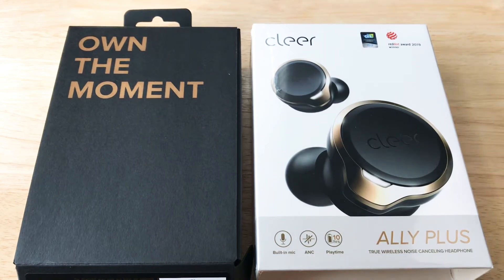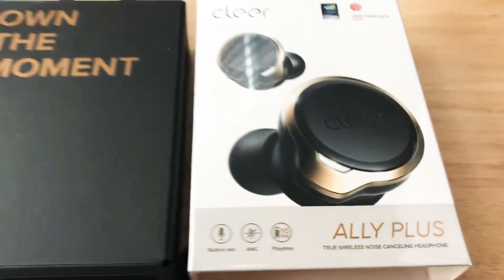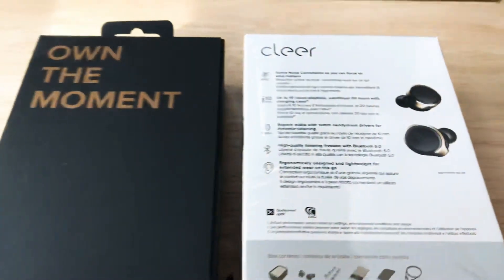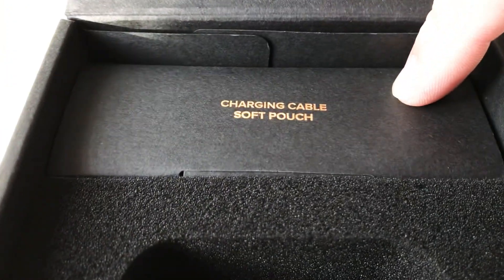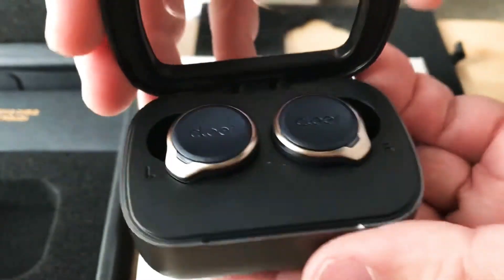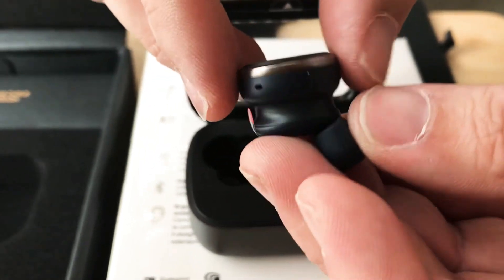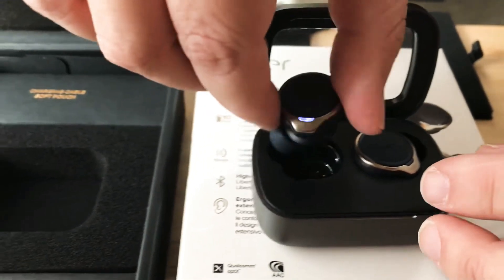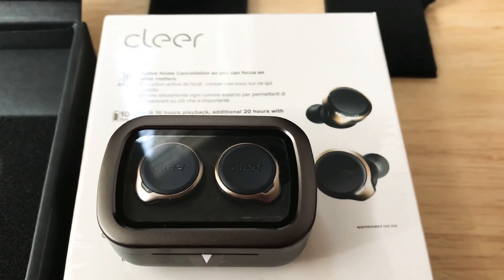Cleer Ally Plus True Wireless Noise Canceling 10hr Playtime Earbuds Review 12-11-20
Cleer Ally Plus True Wireless Noise Canceling 10hr Playtime Earbuds Review. These wireless noise canceling earbuds are for review. By Chris Rauschnot

- 10 hour playtime
- Active Noise Cancellation
- Battery Carry Case